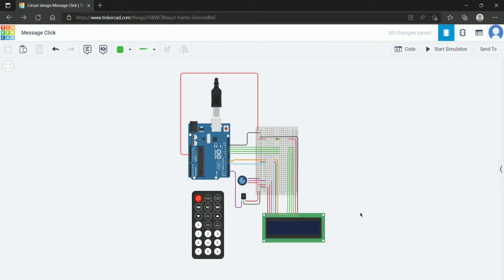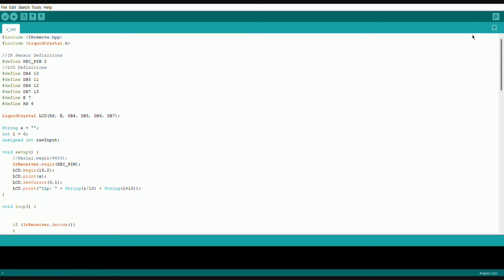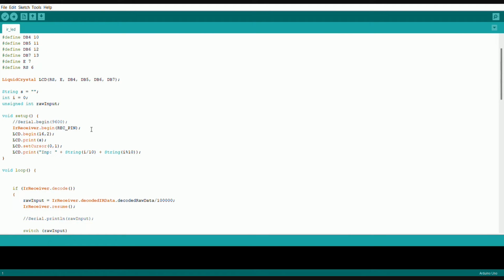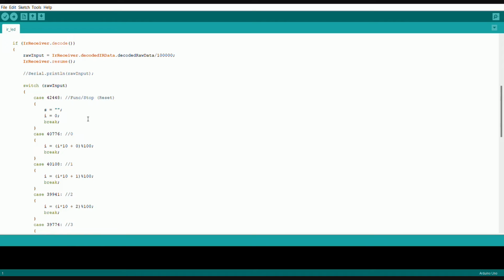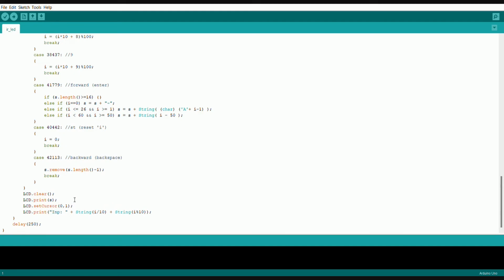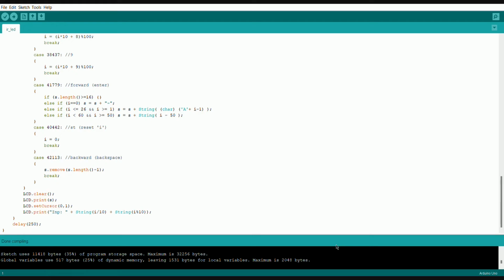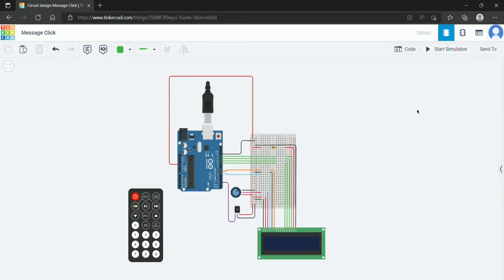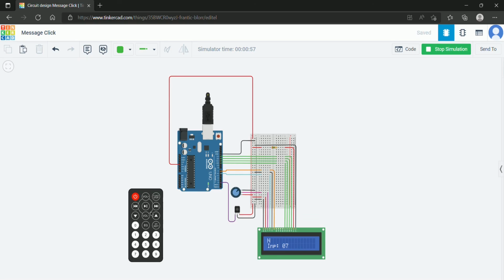DIY Lab Project 3 | Electronic Circuit using TinkerCAD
In this video, I have made an electronic circuit which uses user input from an IR Remote to display a string in a LCD. This circuit uses an Arduino Uno board.

Name: Vidunram A R
Roll No: 21EE30033
Section: 11